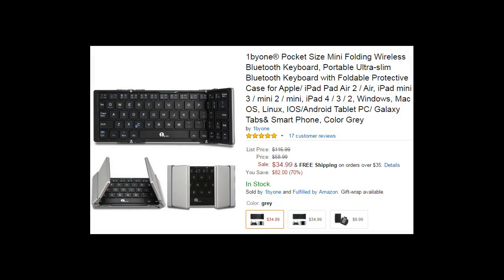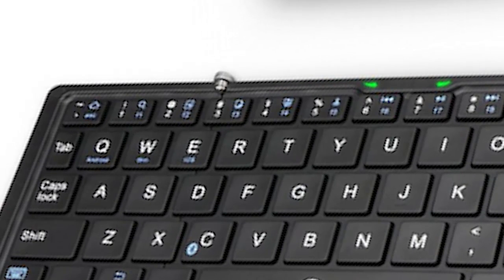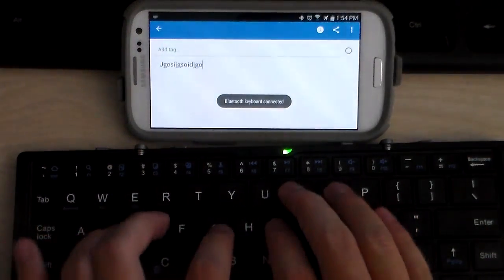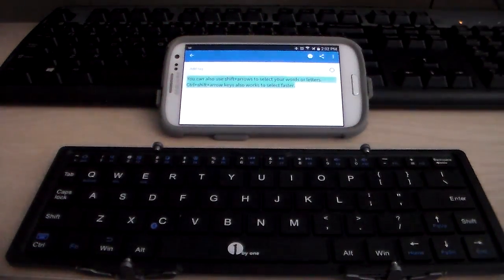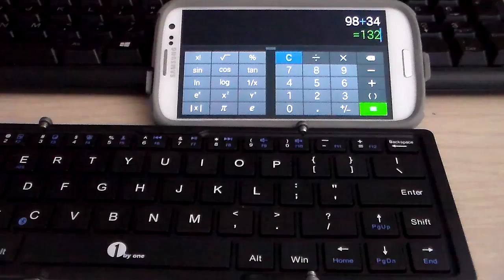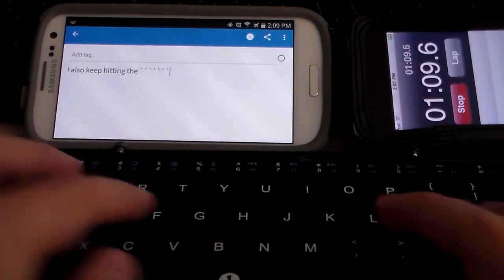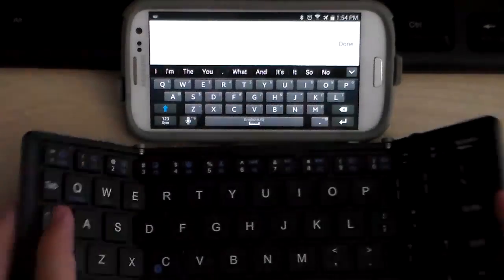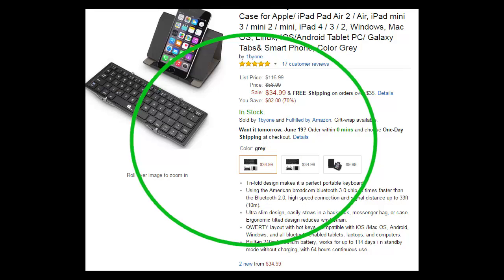REVIEW: 1byone Pocket Size Bluetooth Folding Keyboard